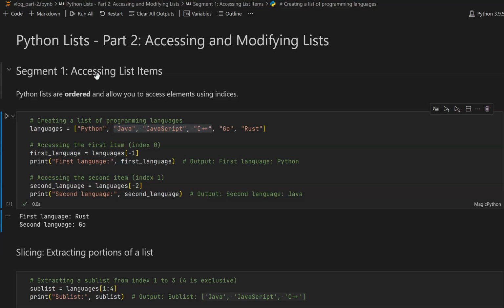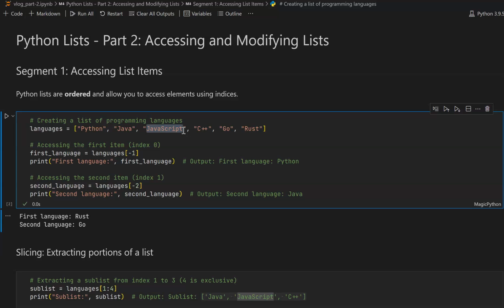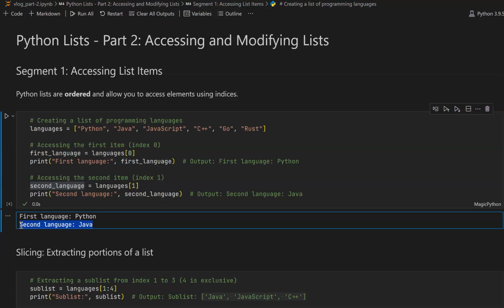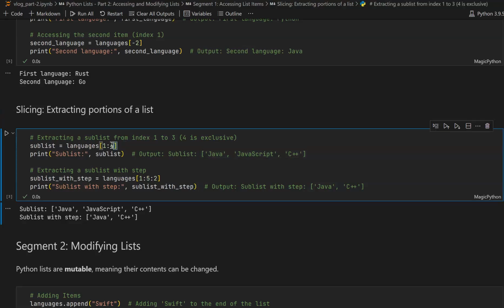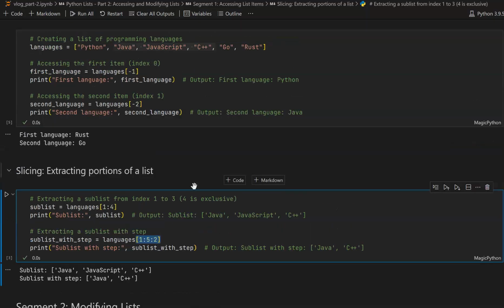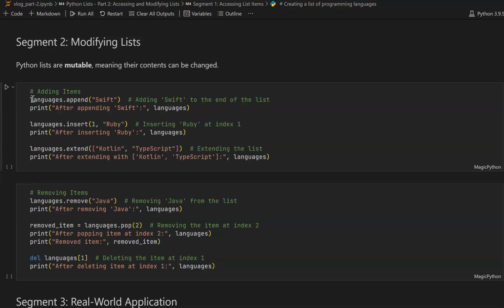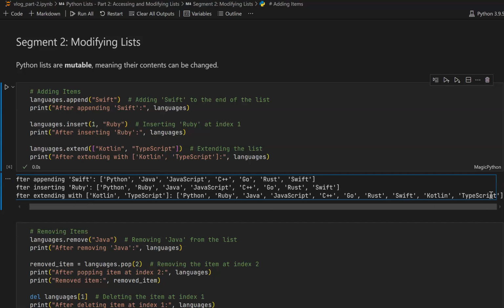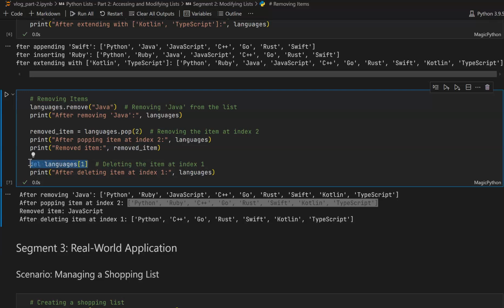Mastering Python Lists: Accessing and Modifying Elements (Part 2)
Welcome back to Kanak Infosystems!  In this second part of our Python Lists series, we dive deeper into the world of Python lists, focusing on how to access and modify list items  effectively. Whether you're just starting out or brushing up on Python skills, this video is packed with practical tips to level up your coding!